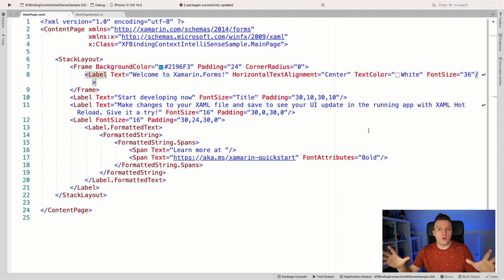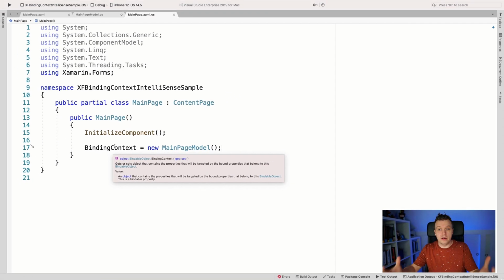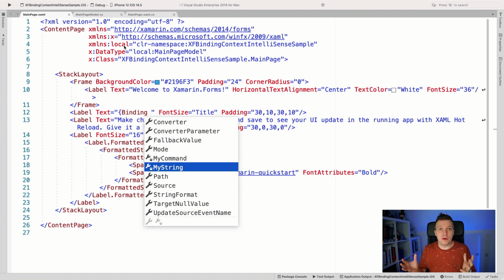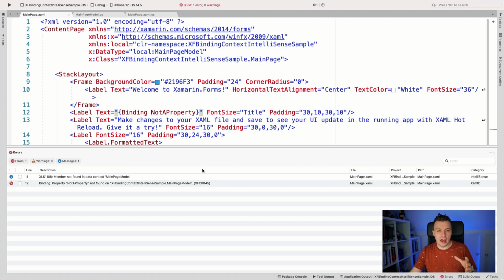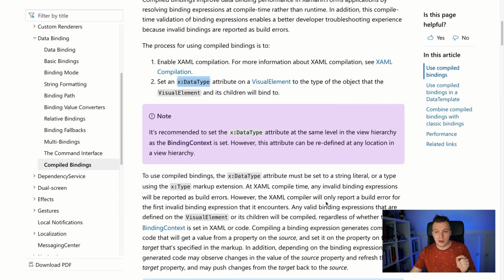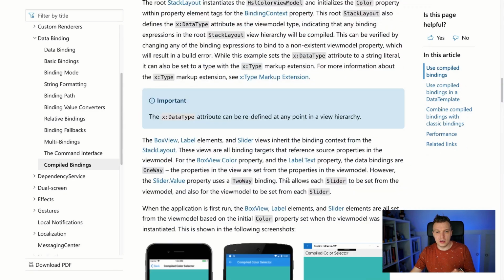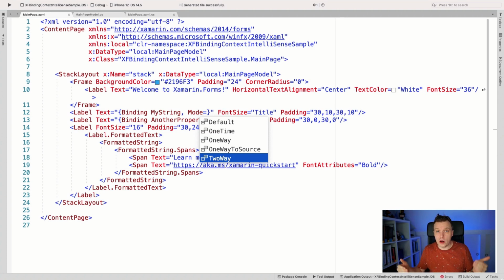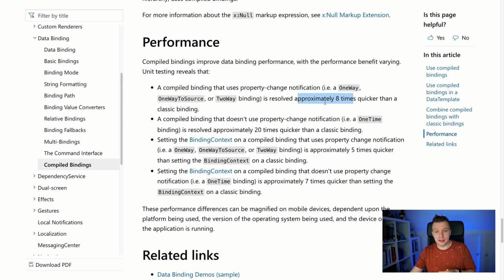Huge Performance Boosts and IntelliSense Using Compiled Bindings in Xamarin.Forms and .NET MAUI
While using data-binding in Xamarin.Forms and .NET MAUI you might wonder: why doesn't IntelliSense work? Or can my compilation fail if a property doesn't exist? You can do this with compiled bindings! And better yet: you can get a huge performance boost while doing so!

⏱ Timestamps
00:00 - Intro
00:12 - Shoutout To My Fam!
00:50 - The Problem with Data-Binding
03:01 - Enable IntelliSense for BindingContext
04:45 - Compiled Bindings
06:19 - Important Note on Compile-Time Errors
08:07 - The Two Problems with Data-Binding
08:35 - x:DataType View Hierarchy Scope
10:33 - Data-Binding Modes: OneWay, TwoWay, etc.
12:46 - Compiled Bindings in DataTemplates
13:15 - Mixing Compiled and Classic Bindings
14:04 - Massive Performance Boost!